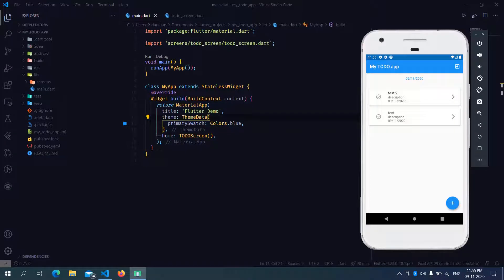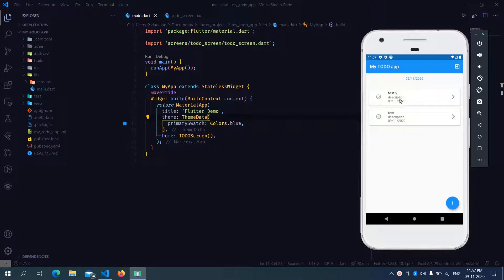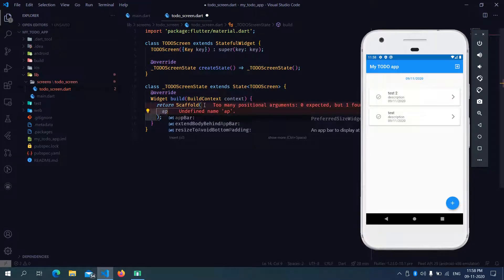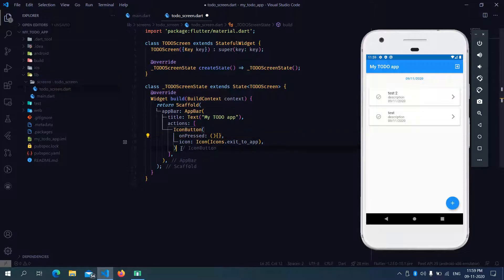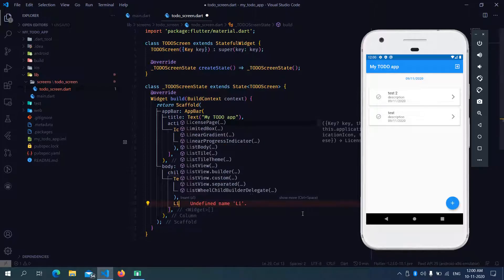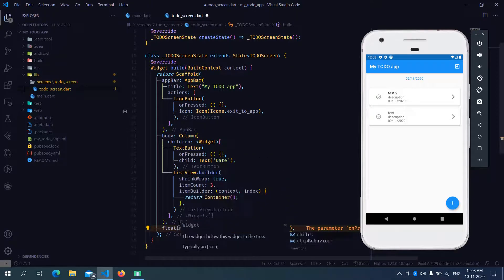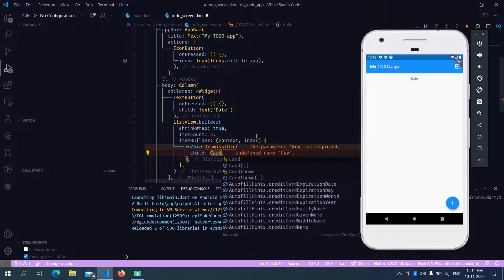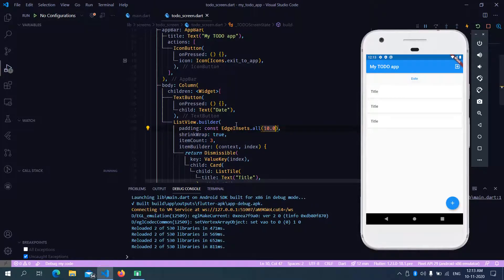Flutter TODO UI Building | Part 1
In this video we are going to build basic UI of our app. This is part 1 for our UI video and implement DatePicker.

Timestamps:
00:00 - Introduction
00:16 - UI breakdown
01:16 - Starting make UI
08:09 - Adding DatePicker
12:22 - Outro